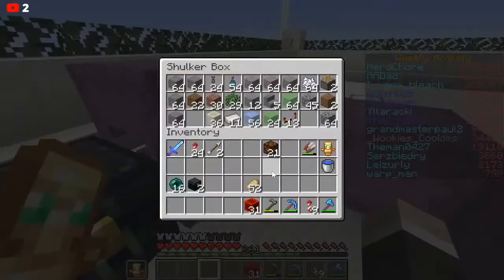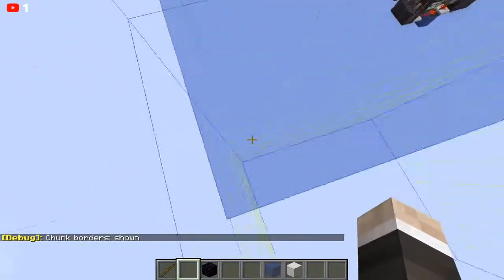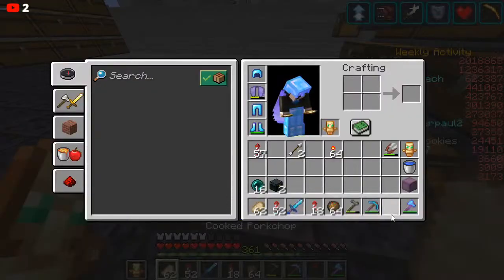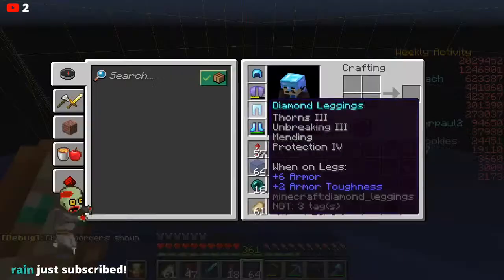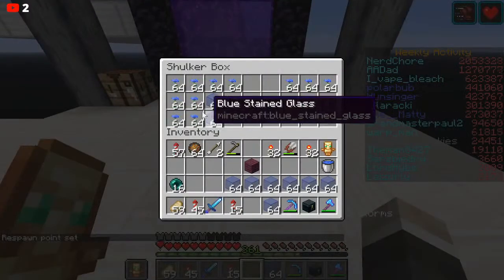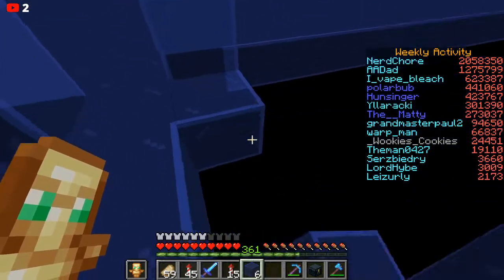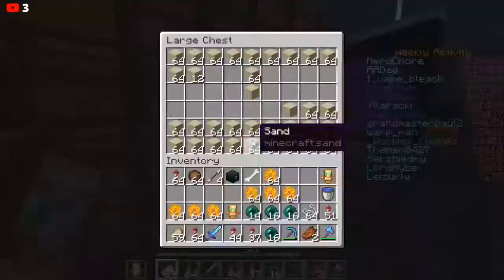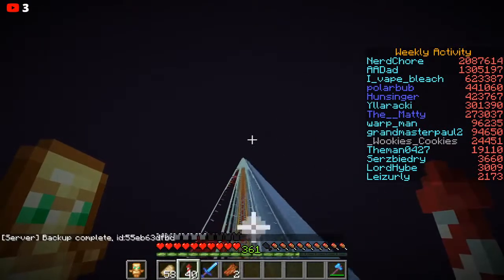Building the Soulfire Forge on Proto-Sky | Experimental first stream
This is my first ever stream, I'm going to be working on the soulfire forge on proto-sky! Now known as Sky-Tech! while i exparament with streamlabs obs, so im ready for when i do the official Q&A World Tour Stream!

Here is a link to my discord server in case you have questions and where you can find a archive of all of my design schematics: